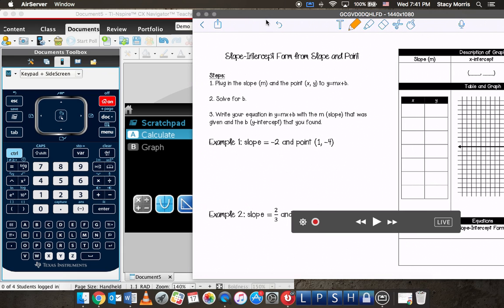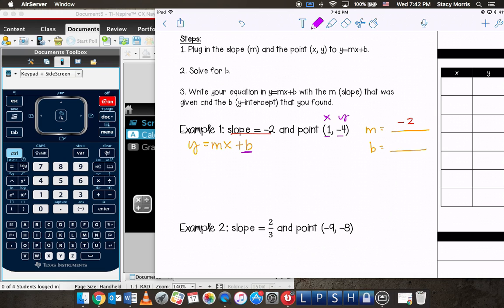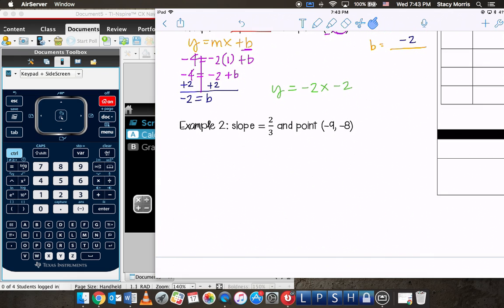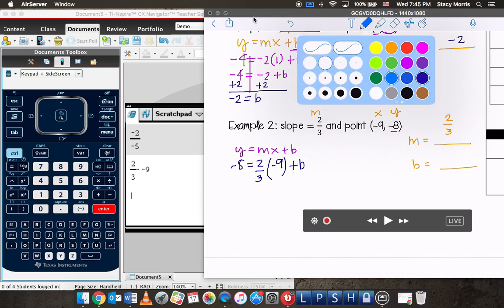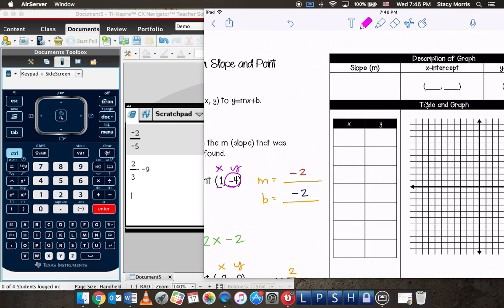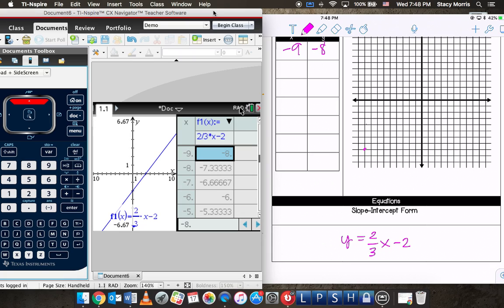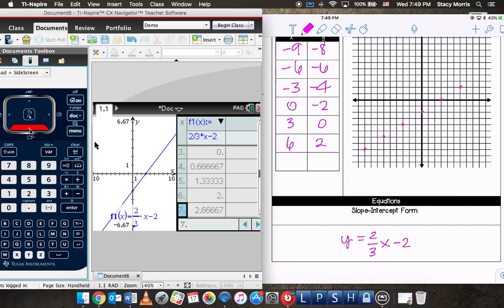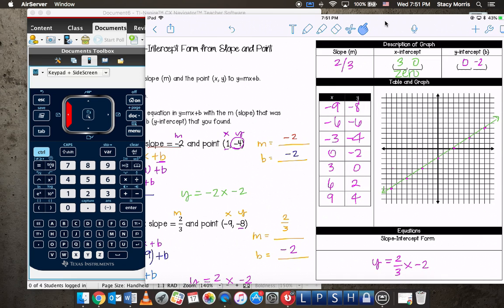SIF from Slope and Point